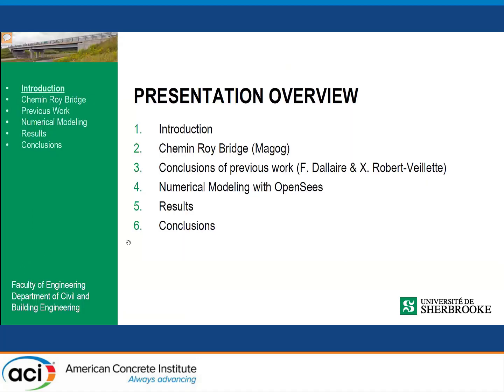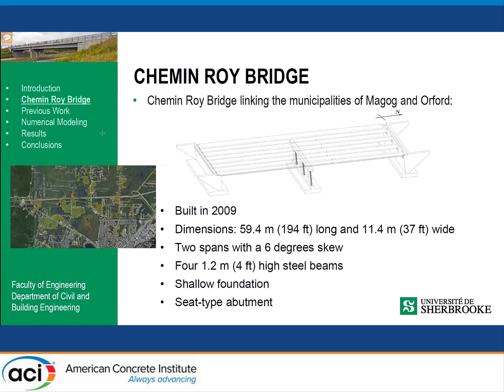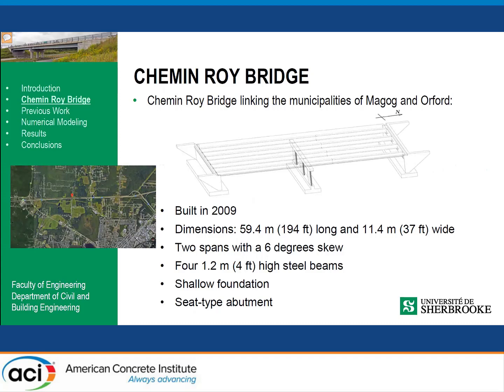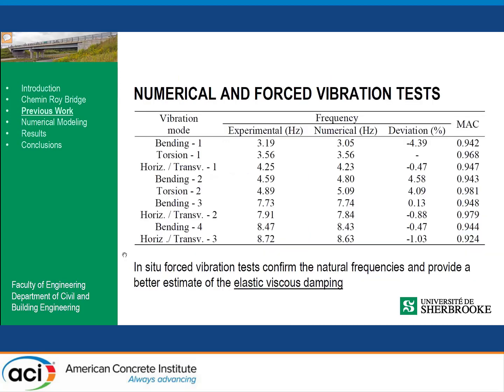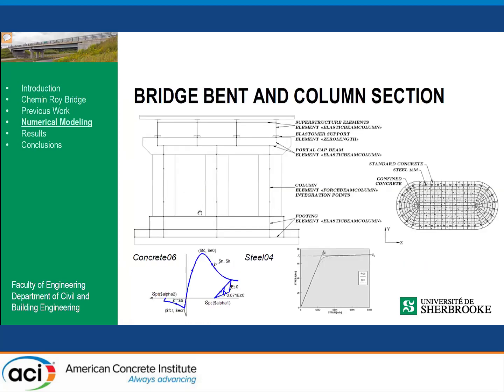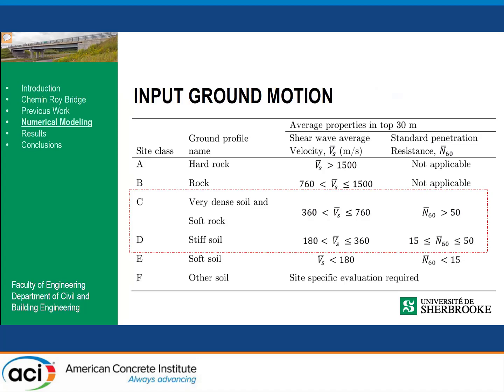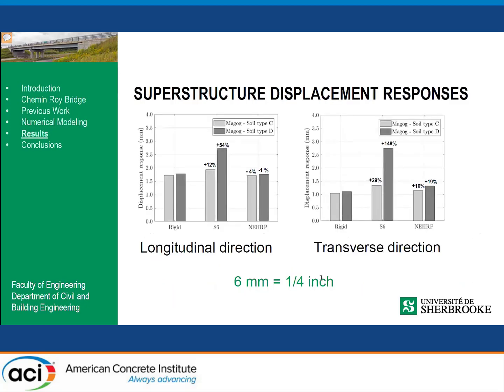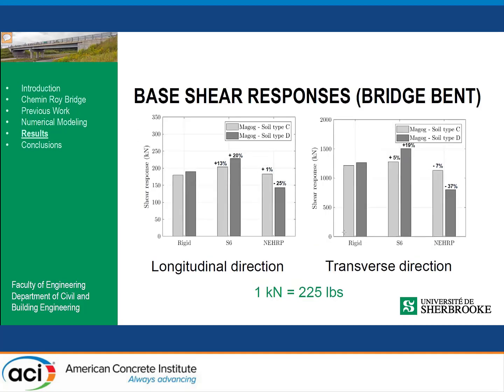How the Choice of Various SSI Models Influences the Seismic Response of Medium-Span Bridges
Presented by Nathalie Roy, University of Sherbrooke

In the design stage, bridges are commonly modeled considering rigid foundations, thus neglecting the soil-structure interaction, which can have a significant impact on the evaluation of the base shear forces and superstructure displacements. This parametric study is about the influence of soil-structure interaction, using 3D models calibrated with ambient and forced-vibration tests, with different approaches for the energy dissipation and stiffness of the foundation soil. Superstructure displacements and base shears obtained with the rigid foundation model are compared with those obtained using linear soil-structure interaction models: (i) the simplified method proposed in the latest edition of the Canadian Highway Bridge Design Code (CSA S6-14); and (ii) the method proposed in the US National Earthquake Hazards Reduction Program (NEHRP-2012). The latter represents the foundation-structure interaction using a parallel damper and spring system, while the CSA S6-14 uses only a spring, without damping. The earthquake responses are calculated by time-history analyses for a case study bridge, using artificial accelerograms for different soil types. The influence of soil-structure interaction on displacements and shear forces is quantified. The decision to include soil-structure interaction into structural models, with various levels of complexity, can then be evaluated in the context of seismic design of highway bridges.